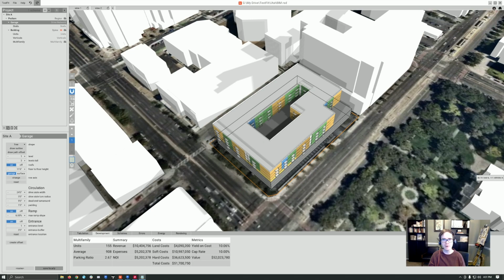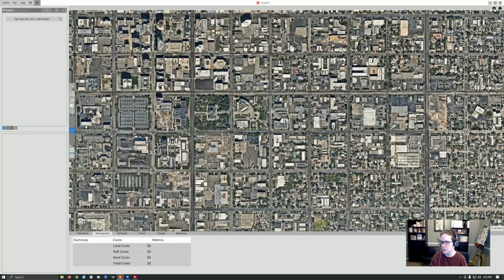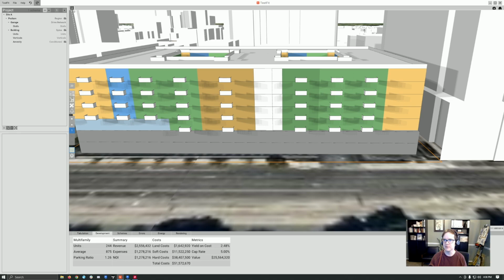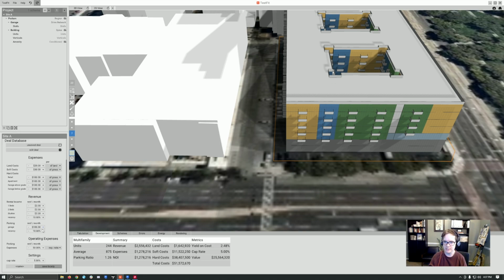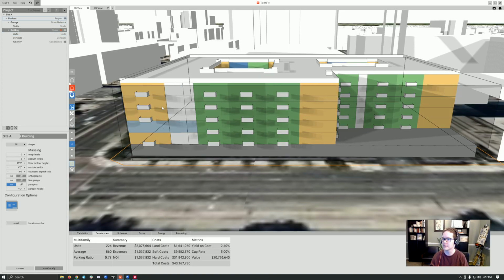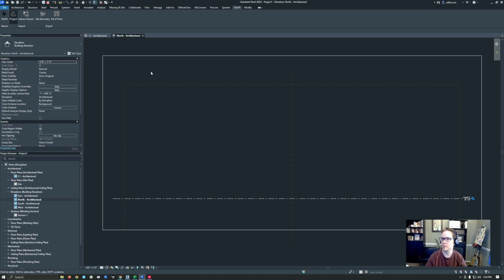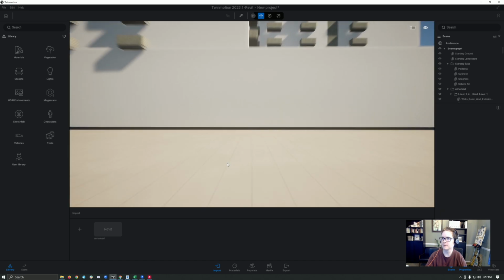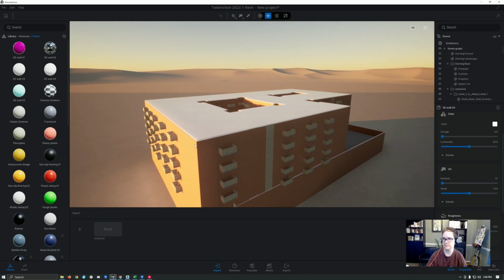TestFit Apartments to Revit to Twinmotion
In this video, I create a podium apartment building in Salt Lake City, UT in TestFit, send it to Revit, and then to Twinmotion.